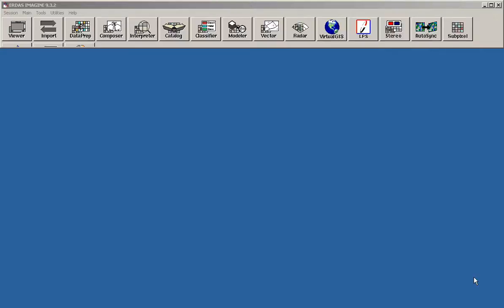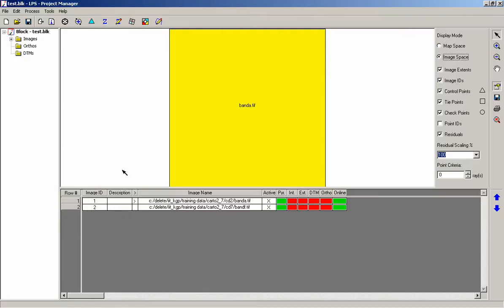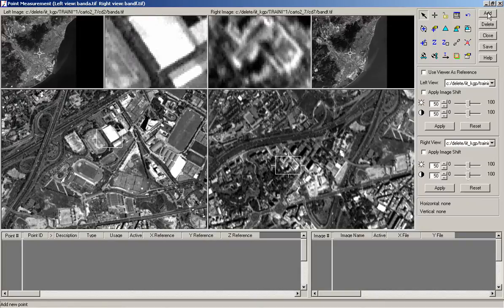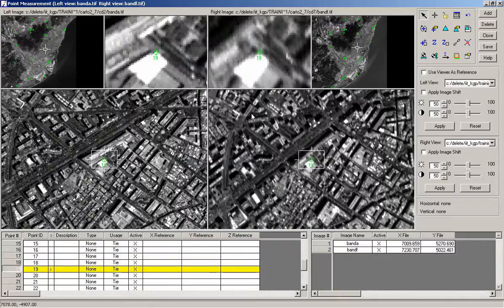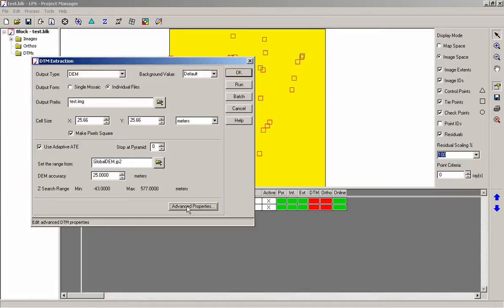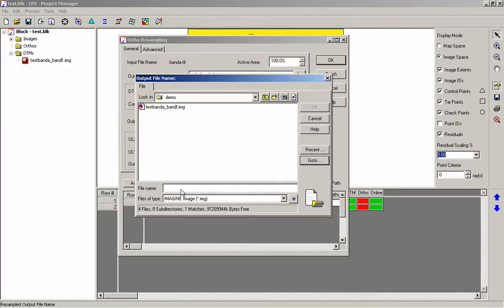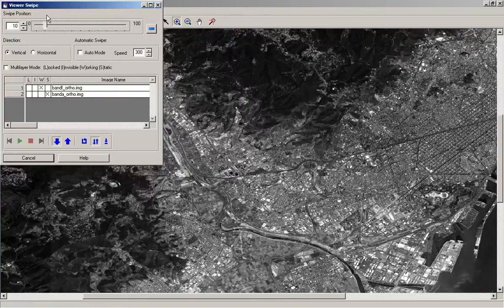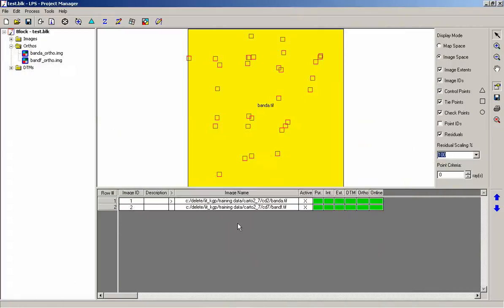Imagine Photogrammetry (LPS)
IMAGINE Photogrammetry maximizes productivity with state-of-the-art photogrammetric satellite and aerial image processing algorithms.